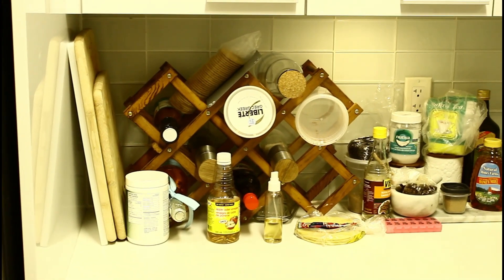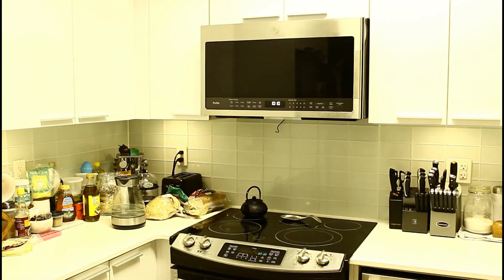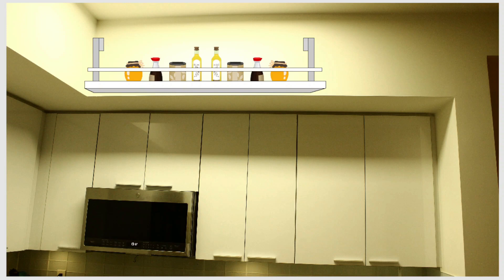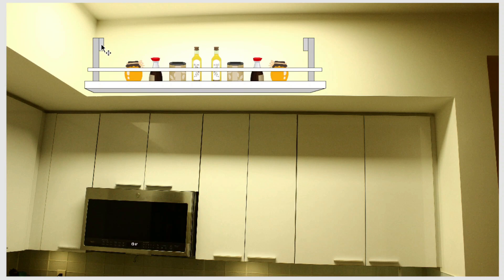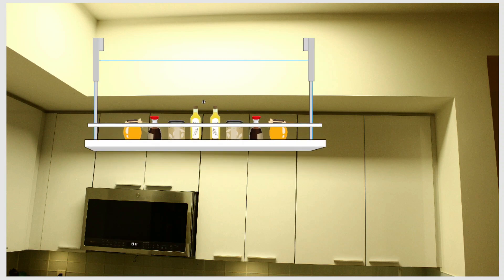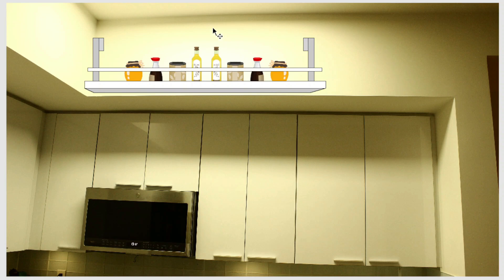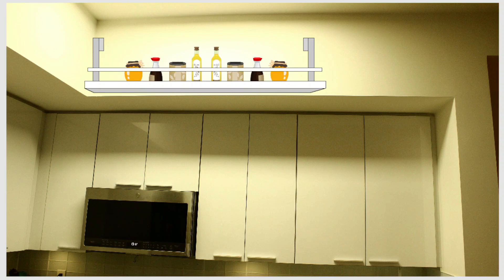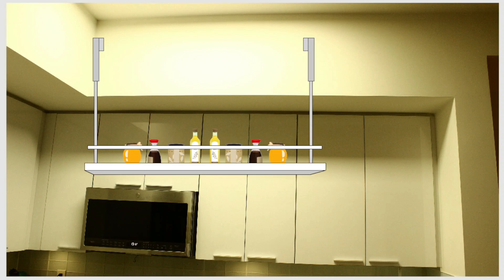MOTORIZED DROP DOWN SHELF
This is part one of a two part series about how I will be building a motorized drop down shelf. I hope you all enjoy!